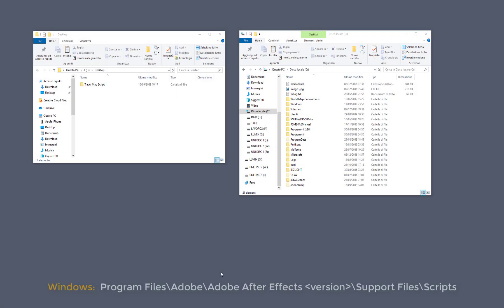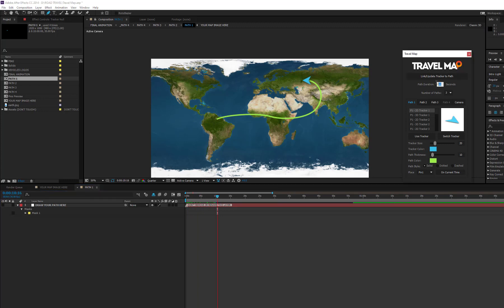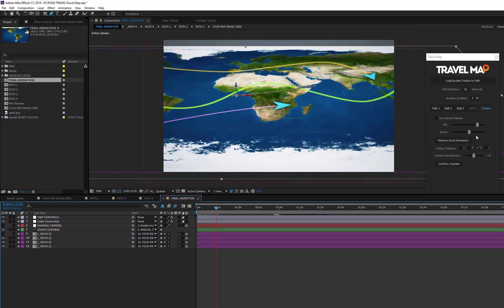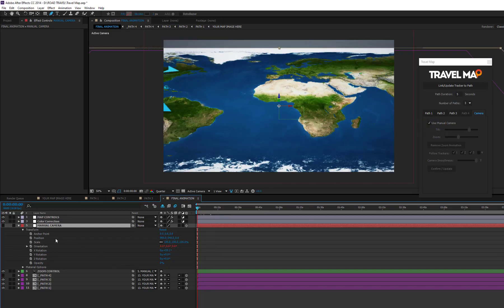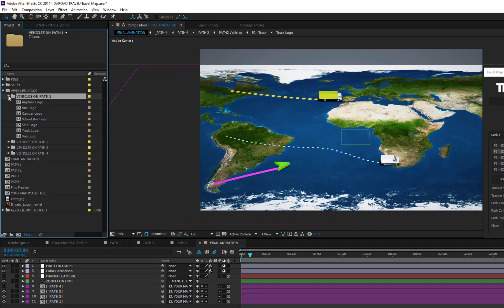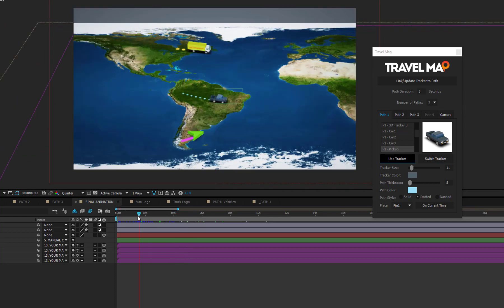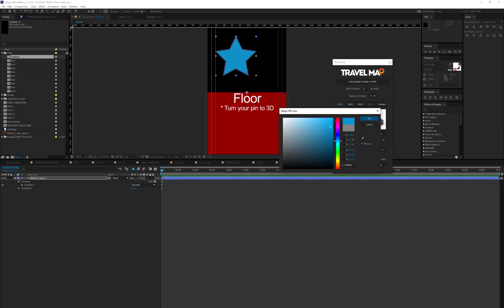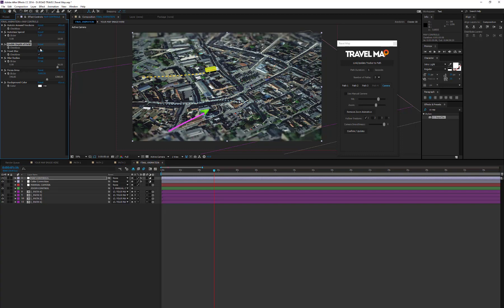Travel Map video tutorial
How to use travel map After Effects template and script